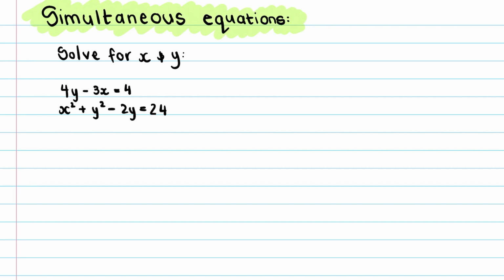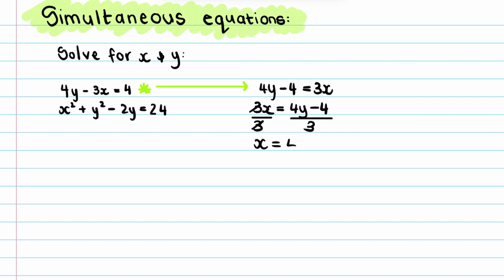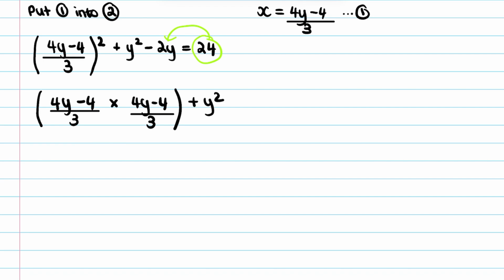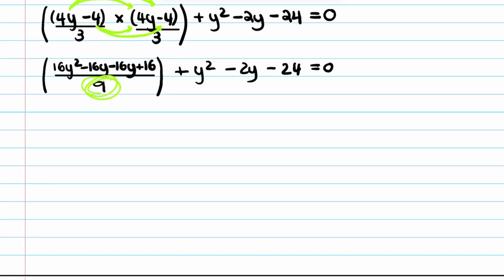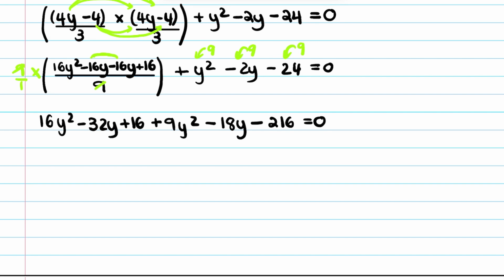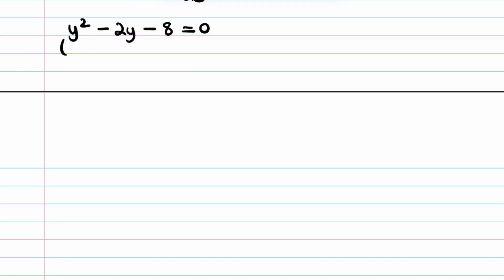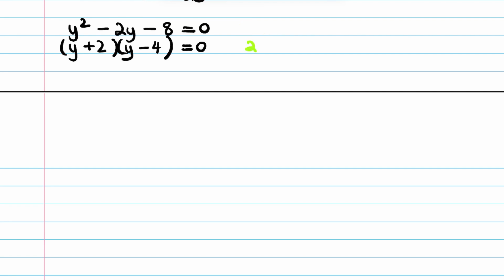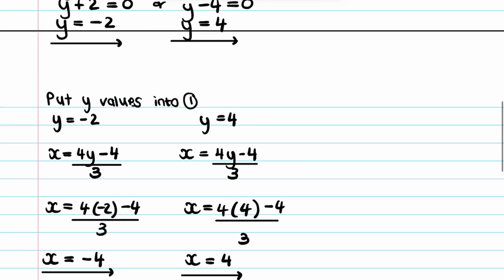Sum #26: Simultaneous Equations (Grade 11)